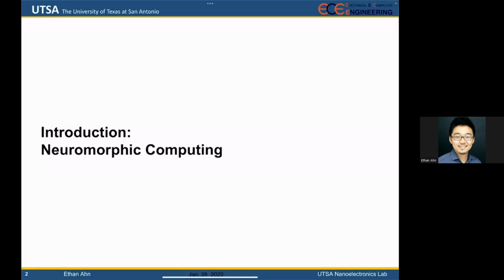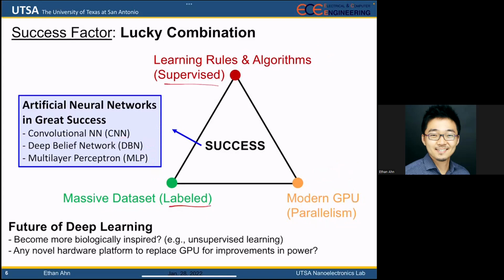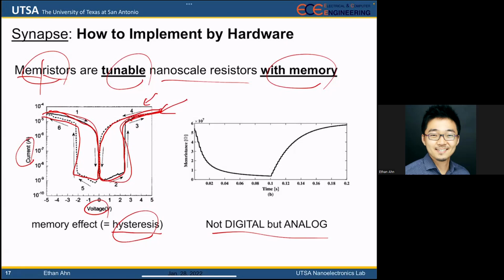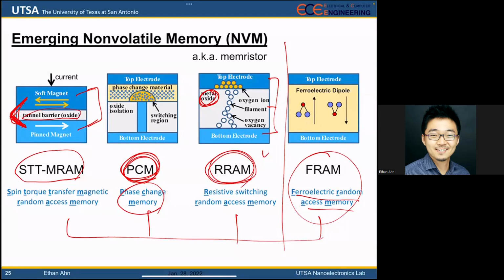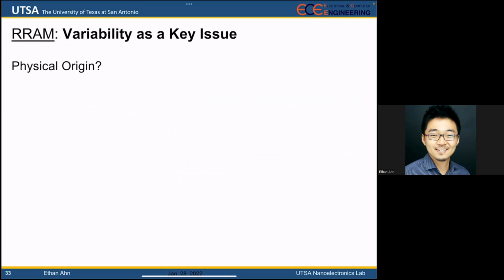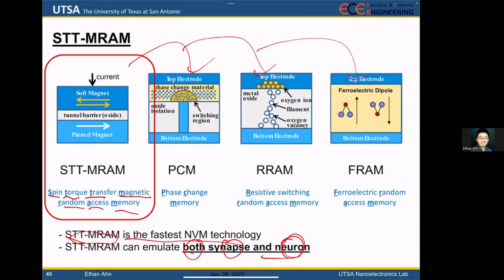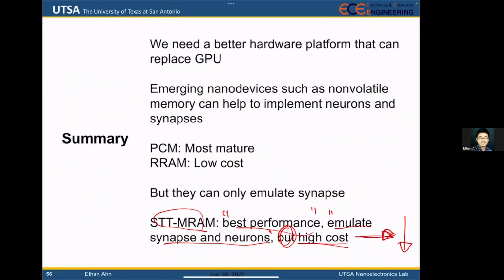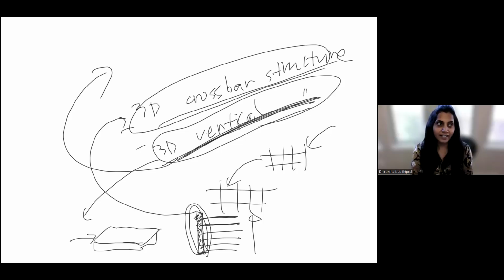Spring 2022 Fall Seminar Series: Dr. Ethan Ahn